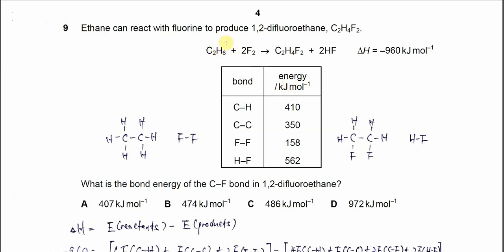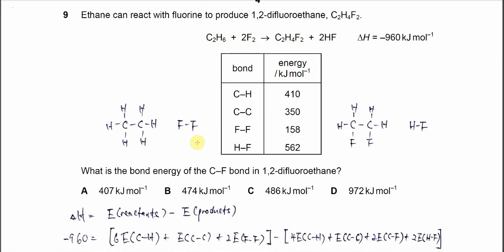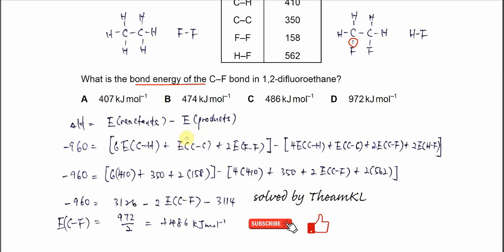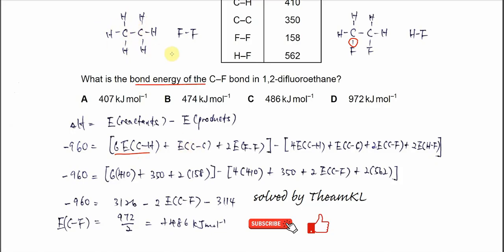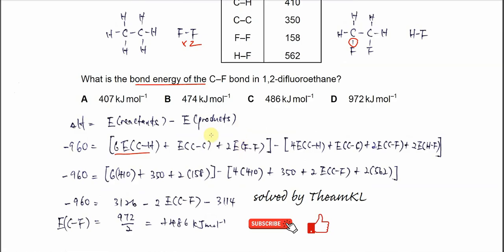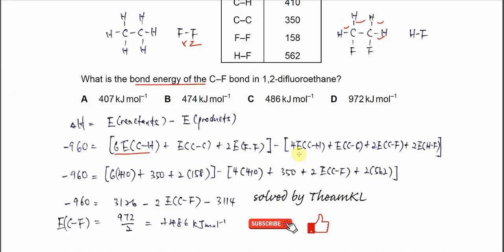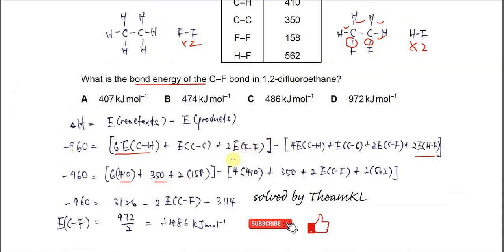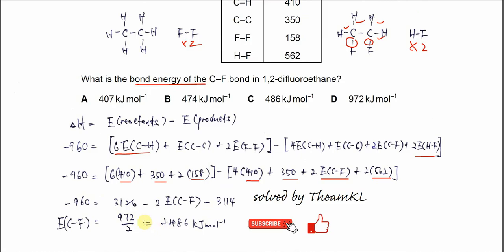9701/12/M/J/24/Q9 Cambridge International AS Level Chemistry May/June 2024 Paper 12 Q9